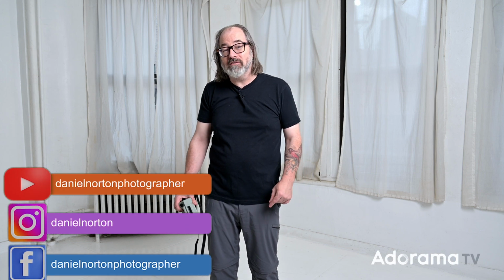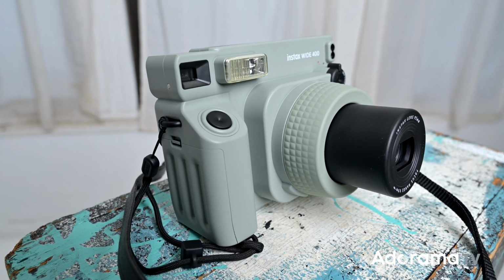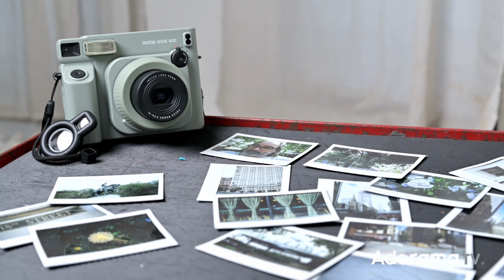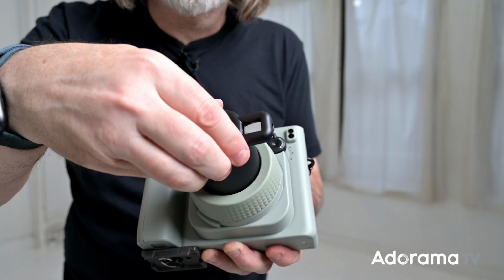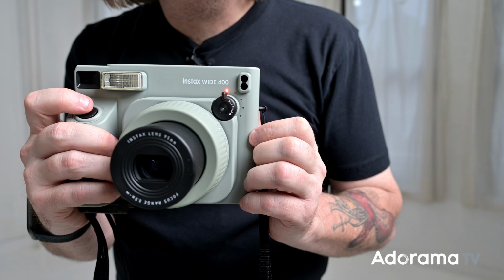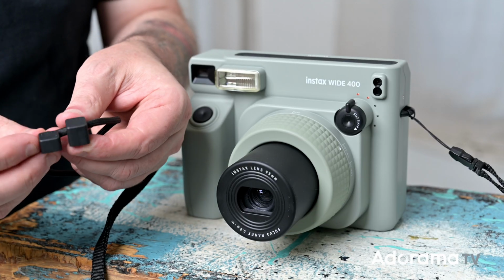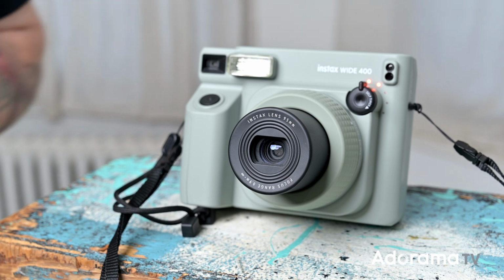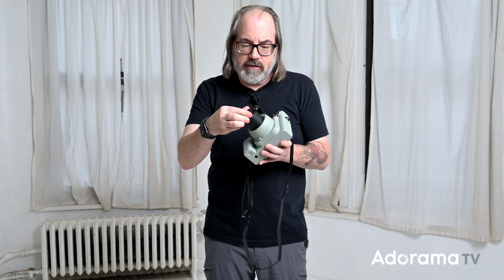Instant Photography with the Fujifilm INSTAX Wide 400 Camera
Join photographer and instant film lover Daniel Norton as he gives us his first impressions of the new Fujifilm Instax 400 Wide. The 400 Wide is an update to the much-loved 300 Wide. This robustly built instant film camera is designed to be easy to use and produce a wide range (see what I did there) of images, from close-ups to landscapes to flash-lit portraits of your friends.

✘ Fujifilm 20-Pack Instax Wide Instant Color Print Film, ISO 800

Key Specs of the Fujifilm Instax Wide 400 Camera
► Ruggedly beautiful design
► Automatic exposure and Flash control
► Self-timer with an LED countdown
► Includes Camera angle adjustment accessory for perfectly angled photos
► Uses INSTAX WIDE instant film (sold separately)
► Takes 3" x 5" instant photos
► Easy-to-use analog-style controls
► Three focus modes: Normal, Landscape, and Macro (when using the included Close-up lens)
► Two viewfinder framing guides to assist in composing your image
► Built-in tripod mount (tripod sold separately)
► Includes Shoulder strap, Camera angle adjustment accessory, Close-up lens, Quick Start Guide, and 1 Year Limited Warranty
► Available in Green

42 West Article:
Fujifilm Instax Wide 400 - Explore All Things Wide

Chapters:
00:00 Introducing the INSTAX Wide 400
00:32 Photo Confessions with Daniel Norton
00:59 INSTAX Wide VS Regular INSTAX
01:06 How to use the INSTAX Wide 400
03:12 The closeup adapter on the INSTAX Wide 400
04:02 Film size and examples of the INSTAX Wide 400